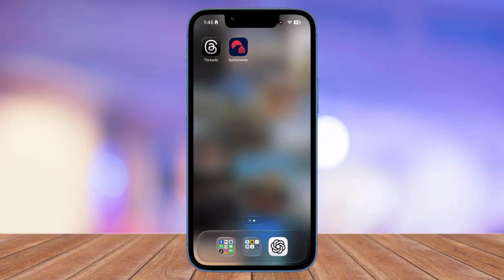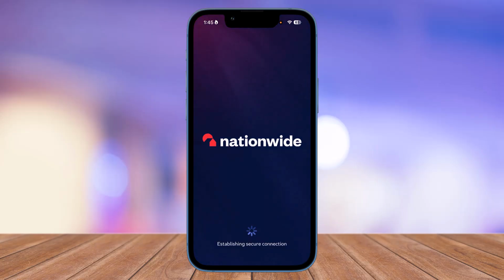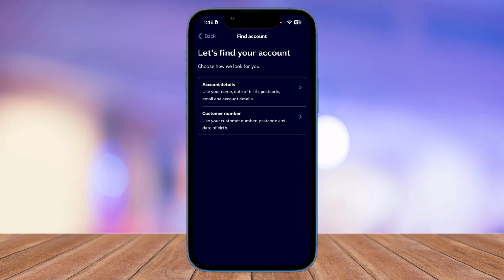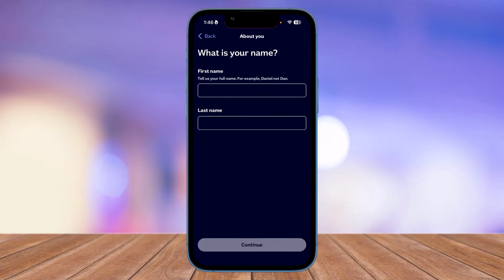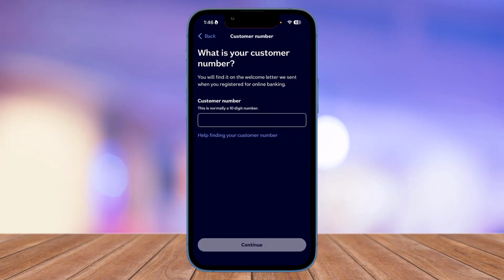How to Log In to Nationwide UK App (Easy Sign In Guide 2026)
In this video, you’ll learn how to log in to the official Nationwide Mobile Banking app in 2026 on your iPhone or Android device. We’ll guide you step-by-step so you can access your account safely, fix login issues, and set up secure access.

You’ll also learn how to use biometrics like Face ID / fingerprint login and what to do if you forget your details or get locked out.

How to Log In to Nationwide UK App

1. Open the Nationwide App

Launch the app on your phone

2. Tap “Log In”

Select the login option on the home screen

3. Enter Your Details

Customer number or username
Security details (as required)

4. Complete Security Check

Enter passnumber or verification code
Or use Face ID / fingerprint if enabled

5. Access Your Account

View balance, payments, and transactions
If You Can’t Log In
Check internet connection
Make sure app is updated
Double-check login details
Reset passnumber if needed
Restart phone and try again